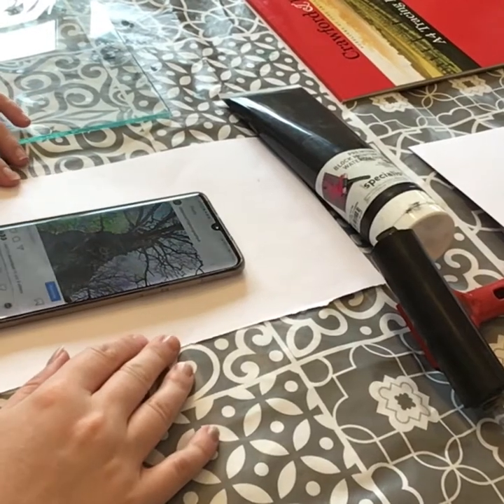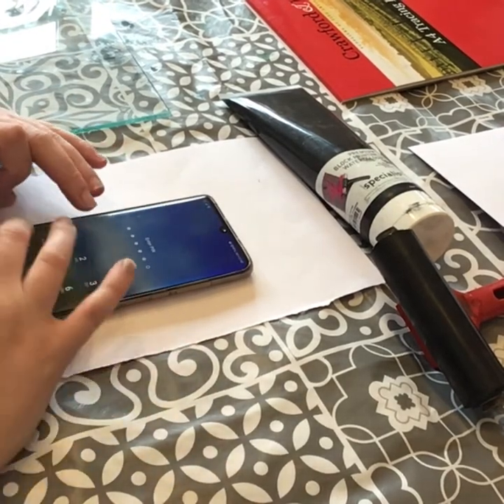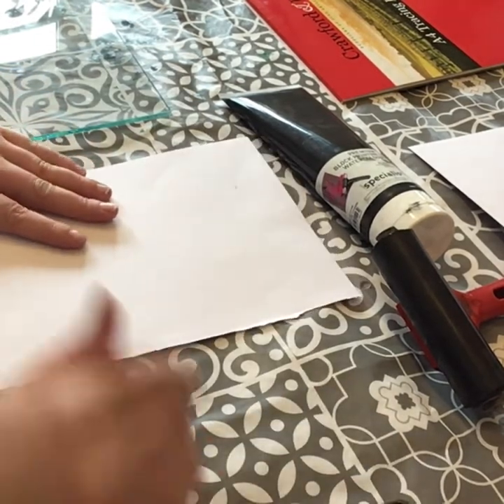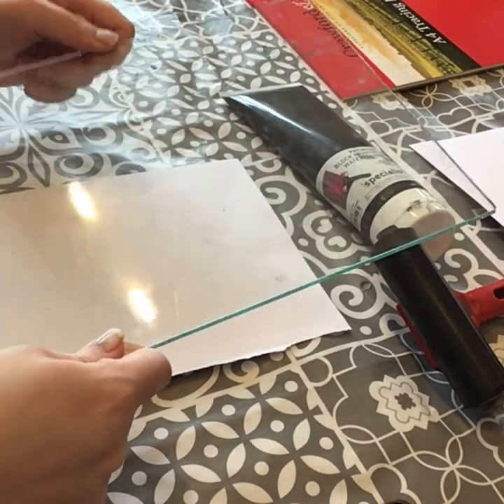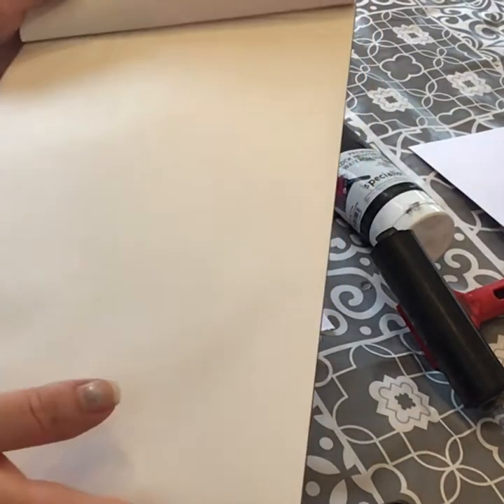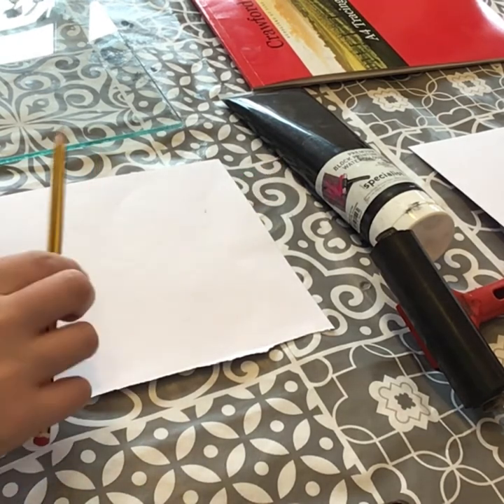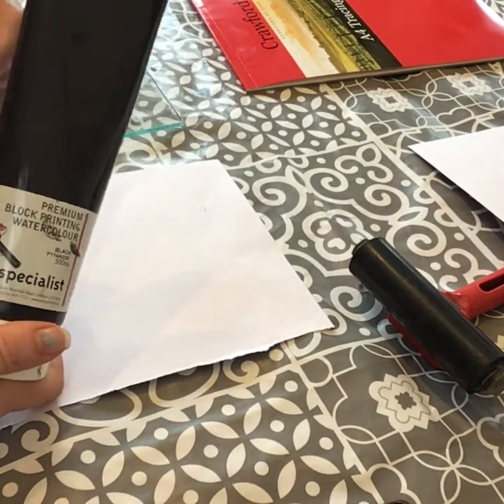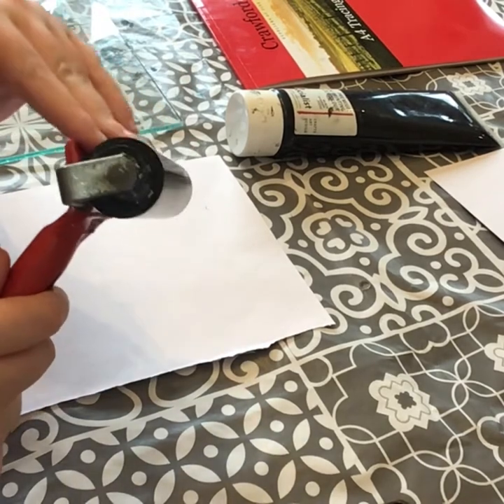Monoprint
NPA for printmaking